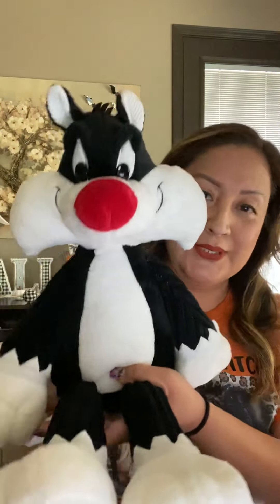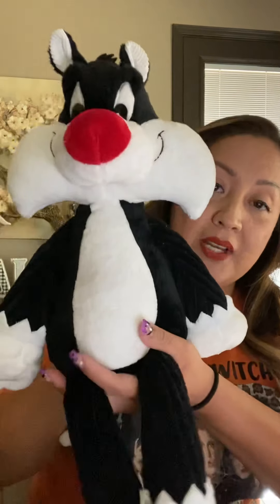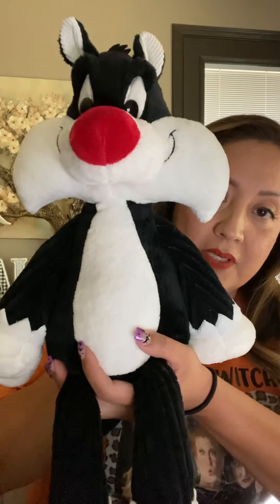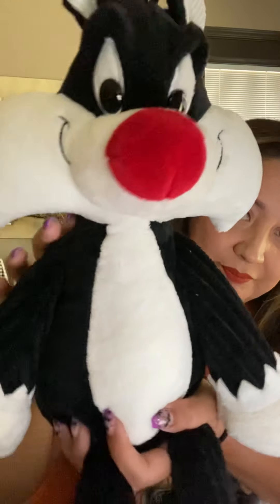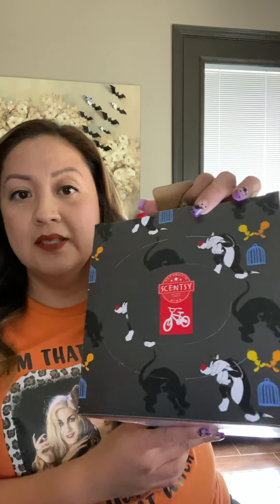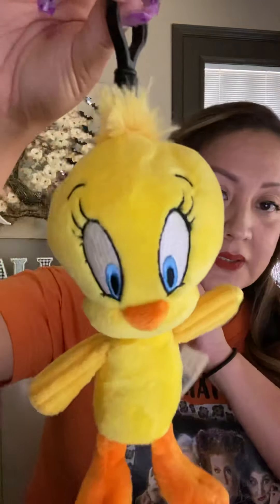Sylvester & Tweety Bird - Scentsy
Hello 👋 Sylvia Hernandez, Scentsy Director of Bella Queens

Sylvester Scentsy buddy and Tweety bird buddy clip both still available

Click on link to view or shop current products 👇🏼